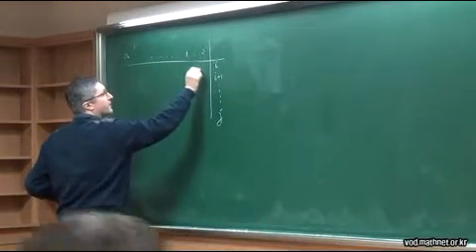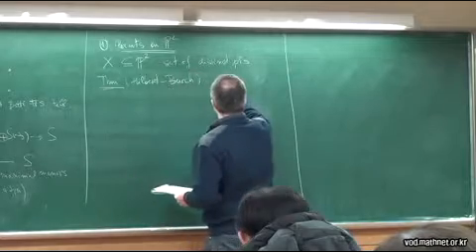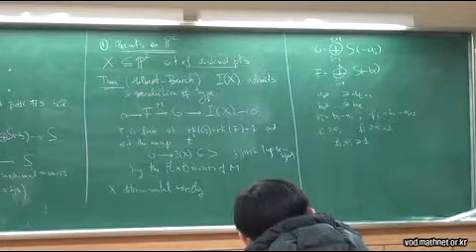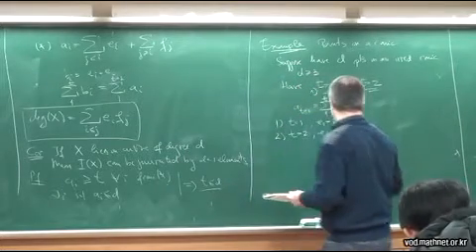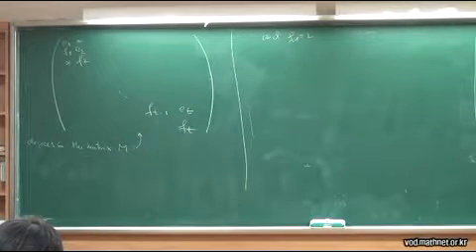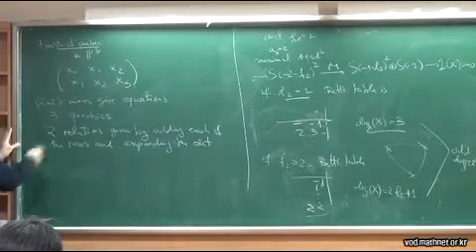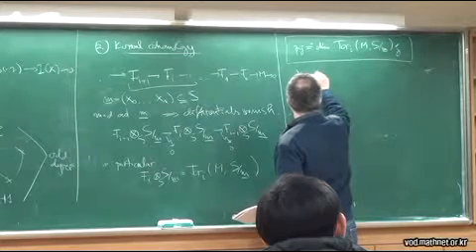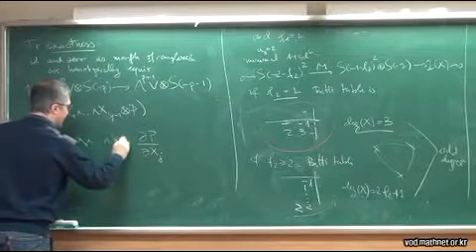Marian Aprodu (IMAR) / Introduction to syzygies 2 / 2014-03-11